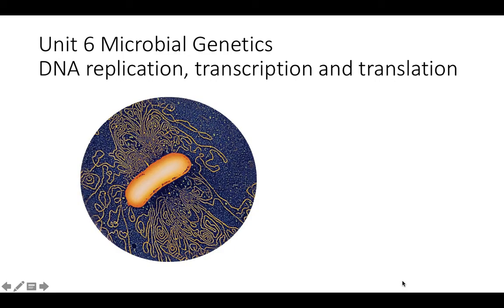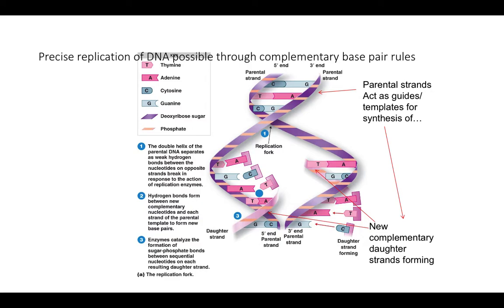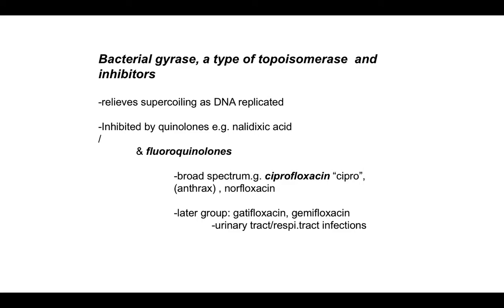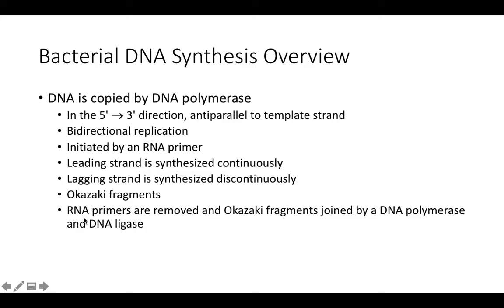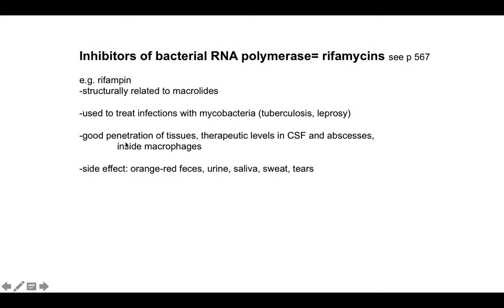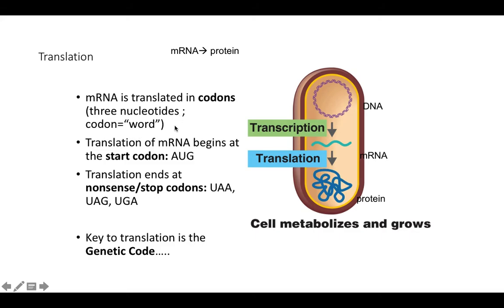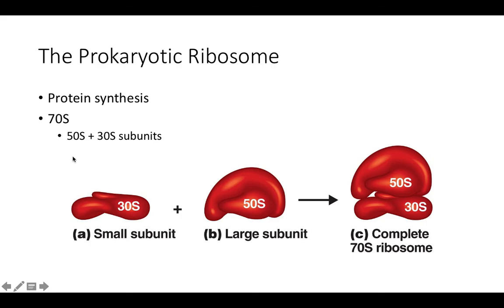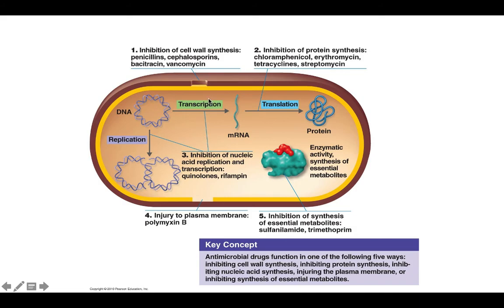Final Exam items II unit 6 Microbiall genetics audio 5 16 20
final exam items microbial genetics part I audio 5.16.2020